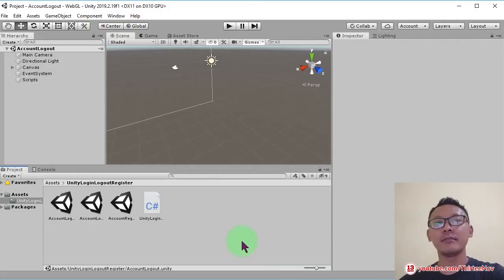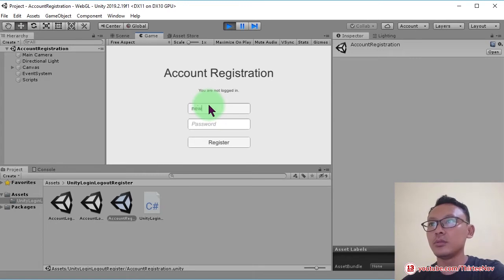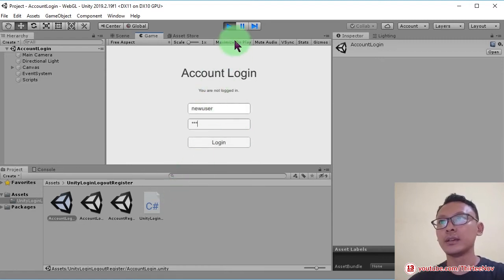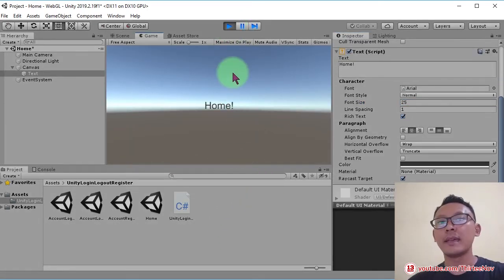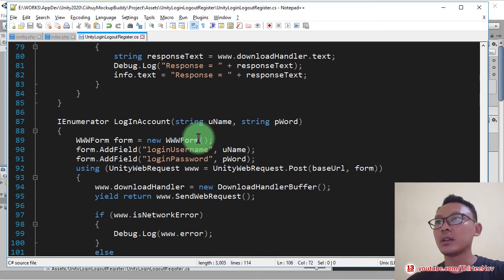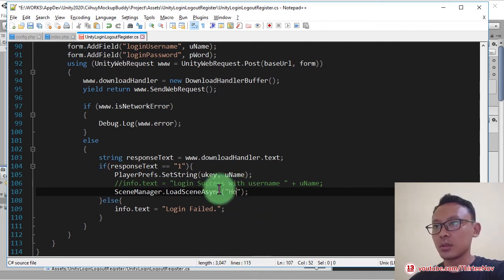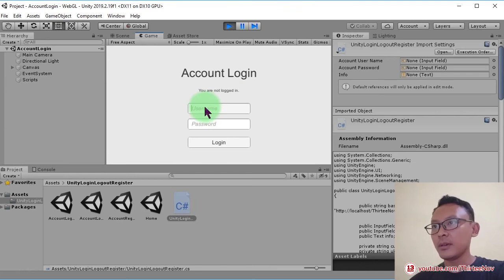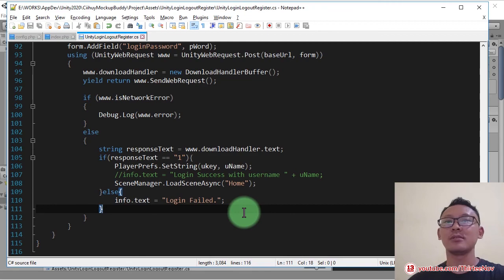Unity & PHP Login Logout and Register Part 8 - Redirect to Home page after successful login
Some people asked me how to redirect a successful login to a page, like home page or just any other scene, so that's why I made this 8th video.

Basically it is simply launching a new scene after we detect a successful login.